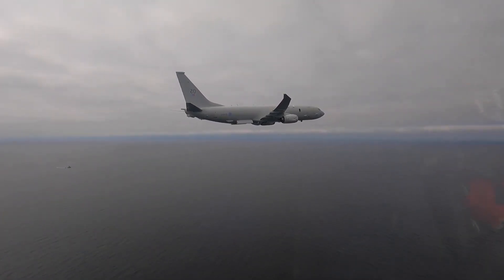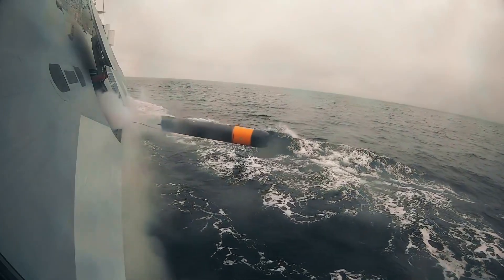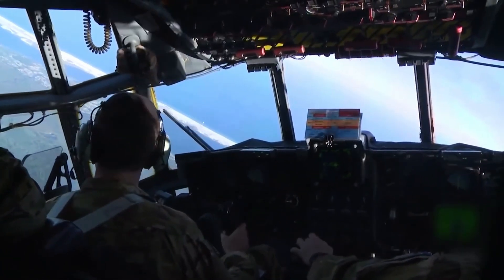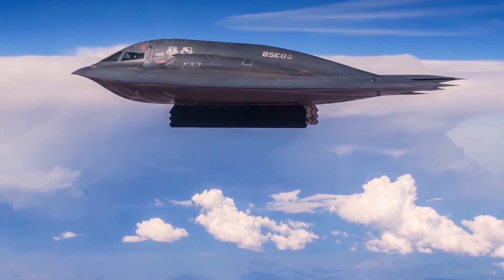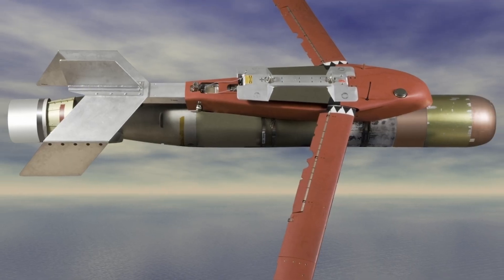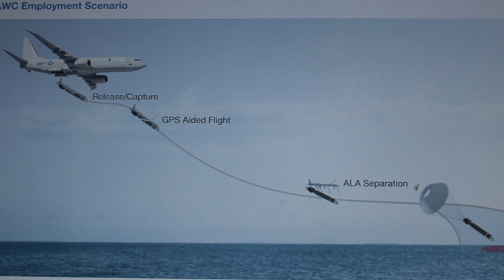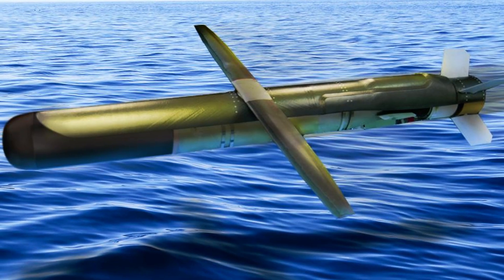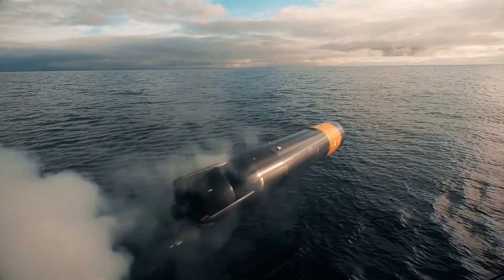Boeing Has Developed A New Airborne Torpedo Release System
The American company Boeing has once again introduced an innovative weapon prototype that could change the perception of naval battles and future wars. Engineers at the corporation decided to combine the lightweight Mark 84 torpedoes and the AGM-84 SLAM-ER cruise missiles. The result of this was the creation of high-altitude anti-submarine weaponry, or HAAWC.
As of today, the prototype is still undergoing testing, so exact specifications are unknown. Additionally, there are ongoing design improvements and enhancements to the model, all of which could significantly impact the final product. From the available data, it can be said that the US Navy aims for a working range of the system of no less than 20 nautical miles, or 36 kilometers. Military analysts believe this range should be sufficient to keep carriers out of the enemy's air defense zone.